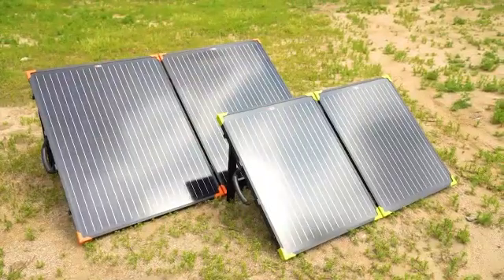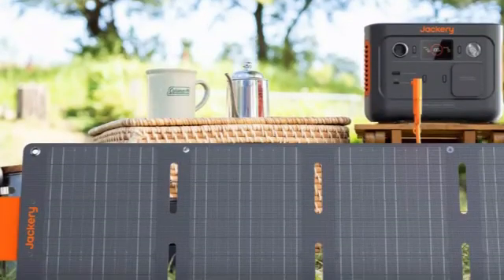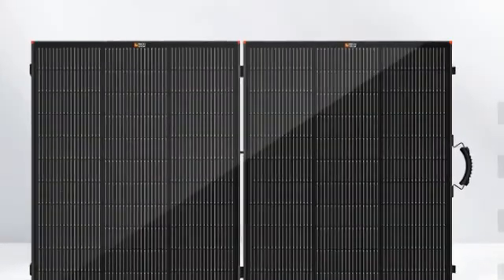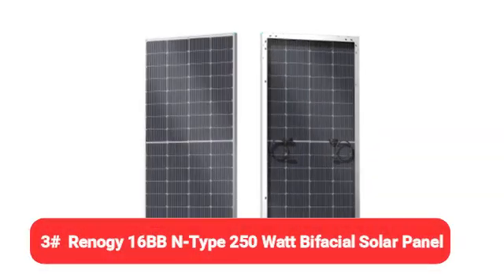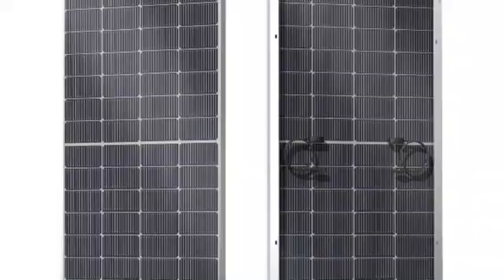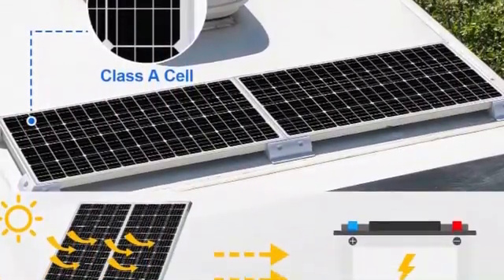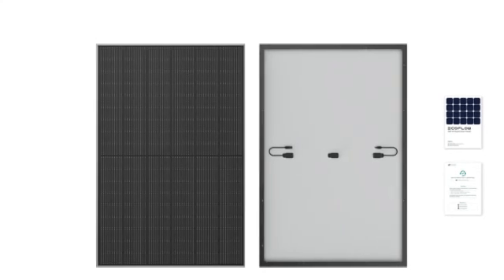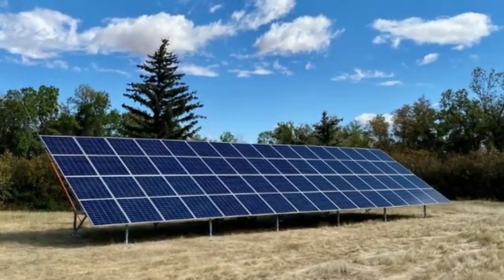Top 5 Best Cheap Solar Panels: Affordable & Efficient Options in 2025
🔗 Check the links below to find the best deals on these amazing Cheap Solar Panels:

5️⃣Jackery SolarSaga 40W Mini Solar Panel
4️⃣Rich Solar MEGA 200 Portable Briefcase Solar Panel
3️⃣Renogy 16BB N-Type 250 Watt Bifacial Solar Panel
2️⃣Eco-Worthy 195W 12V Monocrystalline Solar Panel
1️⃣EcoFlow 400W Rigid Solar Panel

Looking to go green without breaking the bank? 🌞 In this video, we bring you the Top 5 Best Cheap Solar Panels that deliver excellent performance without a hefty price tag. Whether you’re powering up your home, RV, or outdoor adventures, these affordable solar panels are perfect for your needs. 💡

We’ll cover their key features, efficiency ratings, durability, and why they stand out among budget-friendly solar options. Make your sustainable energy journey more accessible and cost-effective today! 🌍

🕒 Timestamps:
0:00 - Introduction
0:37 - #5: Most Versatile Cheap Solar Panel - Jackery SolarSaga 40W Mini Solar Panel
1:42 - #4: Best Portable Cheap Solar Panel - Rich Solar MEGA 200 Portable Briefcase Solar Panel
3:09 - #3: Best Bifacial Cheap Solar Panel - Renogy 16BB N-Type 250 Watt Bifacial Solar Panel
4:26 - #2: Best Budget Cheap Solar Panel - Eco-Worthy 195W 12V Monocrystalline Solar Panel
5:35 - #1: Best Overall Cheap Solar Panel - EcoFlow 400W Rigid Solar Panel
7:03 - Buying Guide & Tips